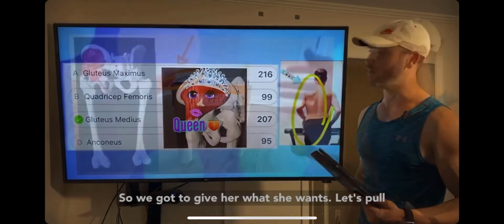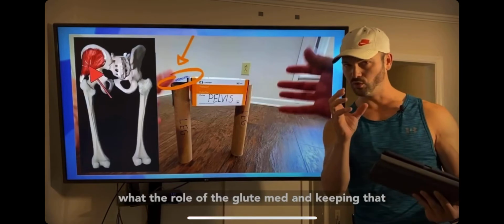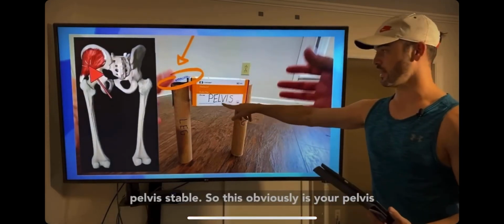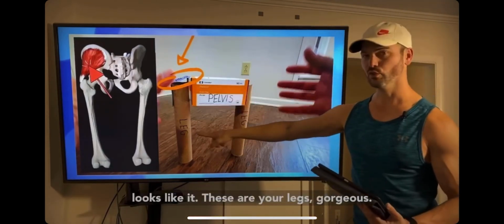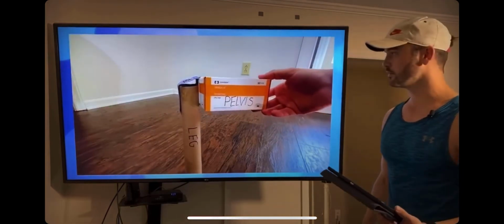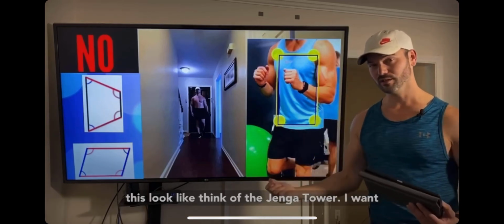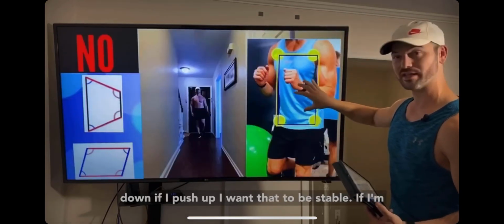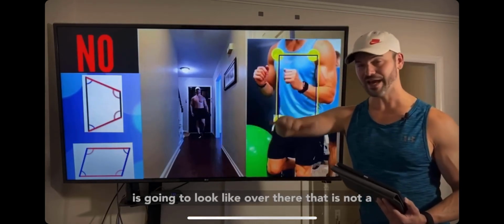The Not so Fantastic Form Causes & Correctives of Low Back Pain: The Collapser (4 of 4)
1. Low Back Pain (LBP) Introduction and True Core
2. The Number 1 Mobility Cause of LBP
3. LBP Mobility Correctives
4. Stability Causes of LBP
5. Neutral Spine & Core Strength Progressions
6. The Queen of the Glutes & Jester (Number 1 Weakness cause of LBP)
7. A Meal (Exercise) fit for the Queen of the Glutes
8. Not so Fantastic Form Causes & Correctives of LBP: Stomper
9. ":Sloucher
10."Lumbar Locker
***11."The Collapser
12. LBP Summary